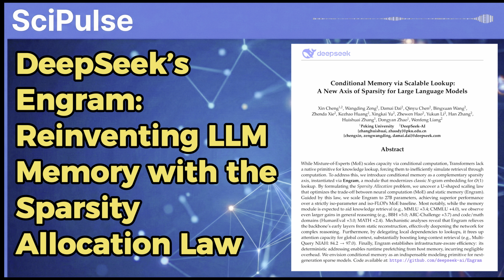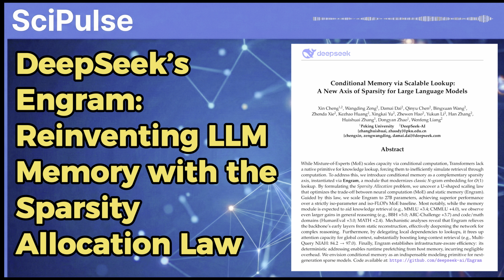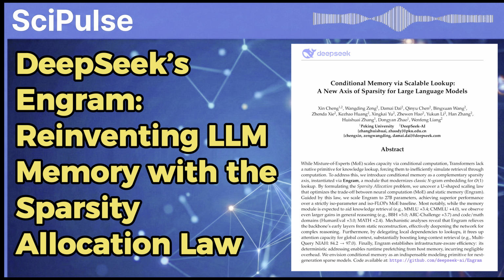DeepSeek’s Engram: Reinventing LLM Memory with the Sparsity Allocation Law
In this episode of SciPulse, we explore a major architectural shift in artificial intelligence developed by researchers from DeepSeek-AI and Peking University. While Mixture-of-Experts (MoE) has become the standard for scaling Large Language Models (LLMs), it lacks a native primitive for simple knowledge lookup, often forcing models to waste computational "depth" simulating retrieval.

Enter Engram: a "conditional memory" module that modernises classic N-gram embeddings to create a new axis of sparsity for AI. By allowing for constant-time O(1) lookups of static information—such as named entities and formulaic patterns—Engram allows the model to allocate its neural computation where it matters most: complex reasoning.

What You Will Learn in This Podcast:

• The Sparsity Allocation Law: Discover the U-shaped scaling law uncovered by the DeepSeek team. The research proves that the best performance comes from a hybrid approach, reallocating roughly 20–25% of the sparse parameter budget from MoE experts to Engram memory.

• Creating "Effective Depth": Learn how Engram relieves the model’s early layers from the burden of reconstructing static knowledge. Mechanistic analysis shows that this effectively "deepens" the network, reaching "prediction-ready" states much faster than standard models.

• Benchmarking Success: We break down the performance of Engram-27B, which outperformed strictly iso-parameter MoE baselines in general reasoning (BBH +5.0), mathematics (MATH +2.4), and coding (HumanEval +3.0).

• Long-Context Superiority: By delegating local dependencies to lookups, the model preserves more attention capacity for global context, boosting Multi-Query Needle-in-a-Haystack scores from 84.2 to 97.0.

• Infrastructure-Aware Design: See how DeepSeek-AI bypassed GPU memory constraints by using deterministic addressing to prefetch massive parameter tables (up to 100B+) from host memory with less than 3% overhead.

This episode is essential listening for AI researchers, computer science students, and anyone interested in how DeepSeek is pushing the boundaries of efficient, large-scale machine learning.